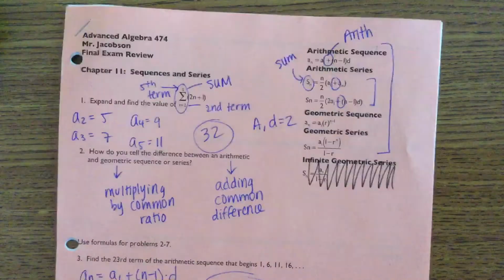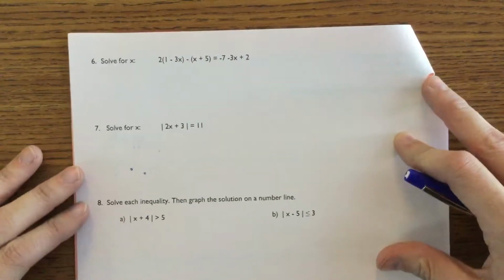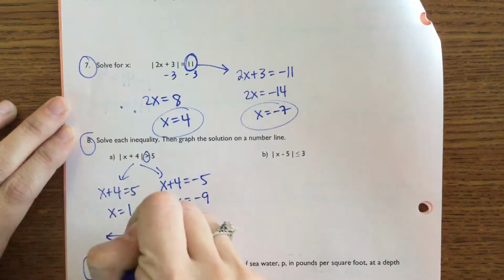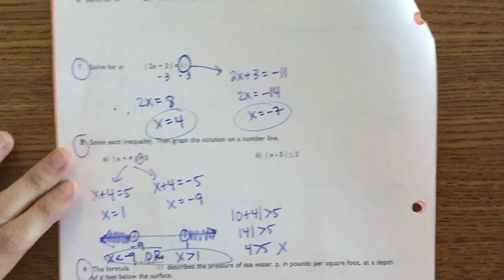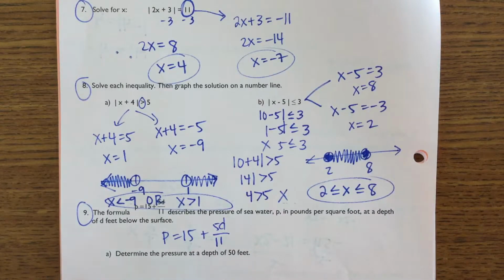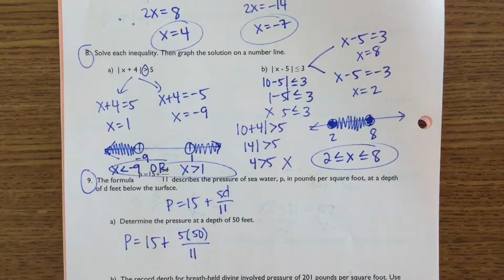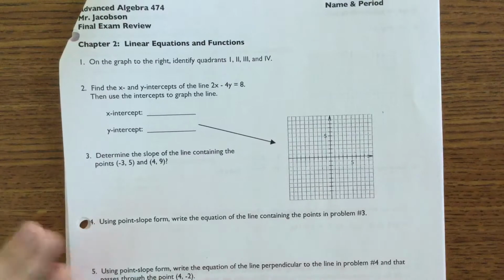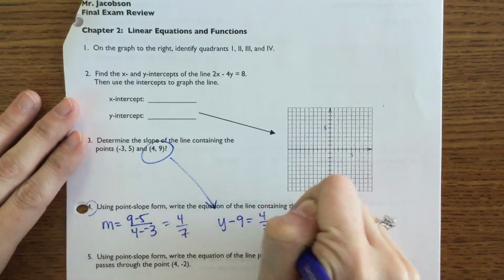Final Exam Review - 12/14